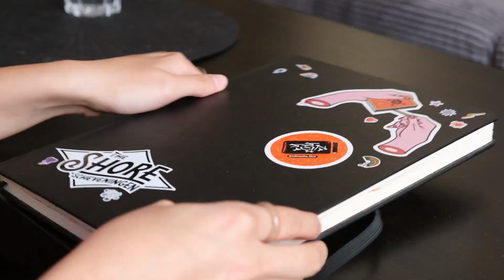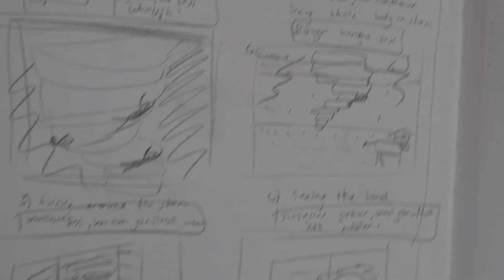FIRST time trying animation with Procreate 🥴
Walking you through my process on creating Animation with Procreate on my iPad for the first time ever! ✨ From battling perfectionism to unlocking unexpected personal growth. Join me as I learn how to do animation, improve my ideas and skills along the way. 🚀🌟
hope you all enjoy this videooo hehe 🫶🏻🏄🏻‍♀️

CHAPTERS:
INTRO: 0:00-0:06
THE STORYBOARD: 0:06-0:37
RESEARCHING: 0:37-0:50
ANIMATION SOFTWARES: 0:50-2:20
PLANNING: 2:20-3:05
DRAWING PROCESS: 3:05-8:31
FINAL ANIMATION: 8:31-8:55
OUTRO: 8:55-9:11